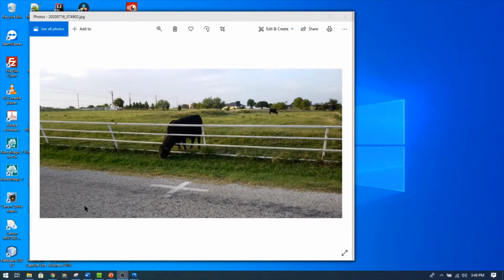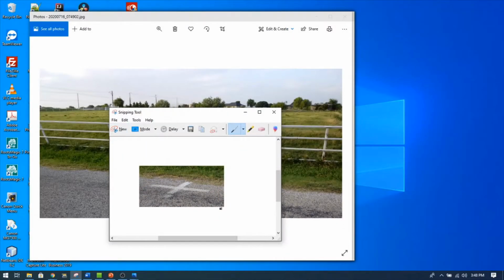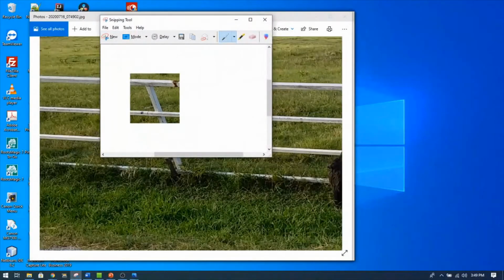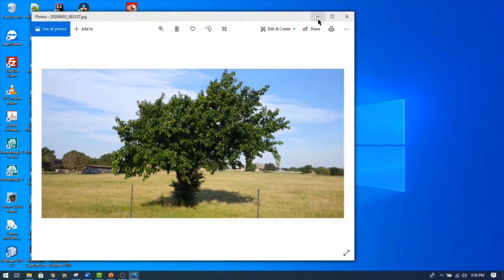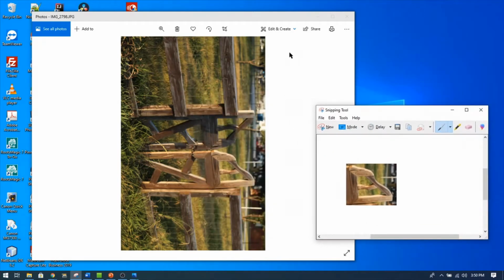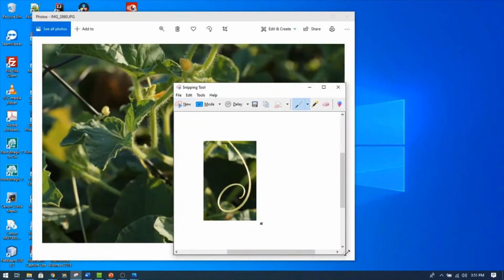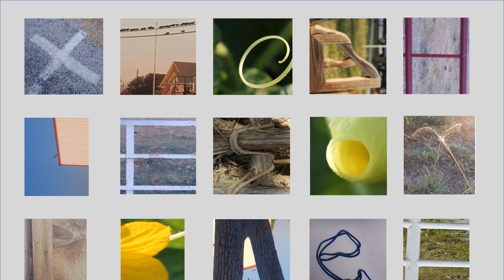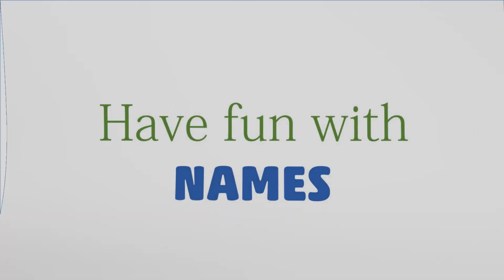Family History Activity with Names of Ancestors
This video shows different activities that you can do with names of your ancestors. This will help us become familiar with ancestors and hopefully encourage us to learn more about them.